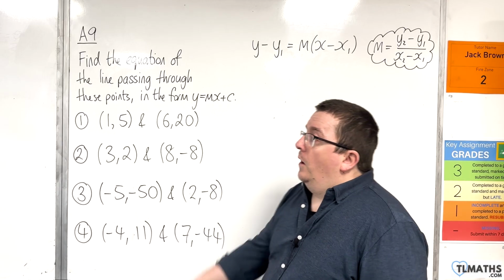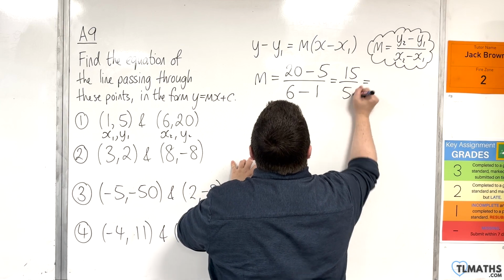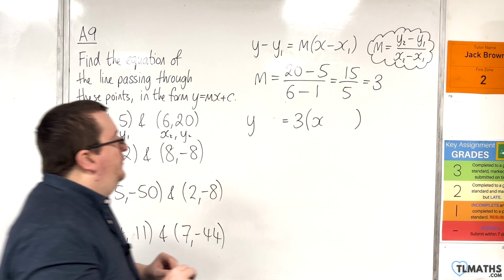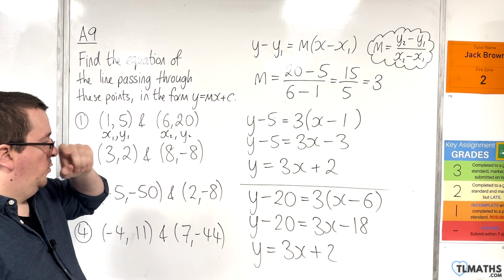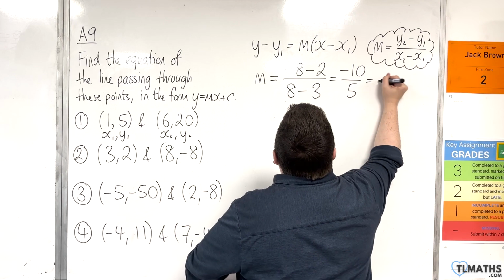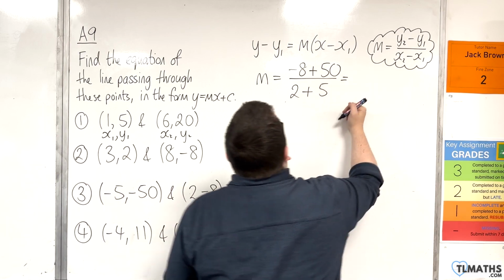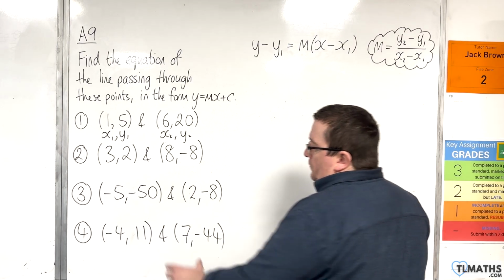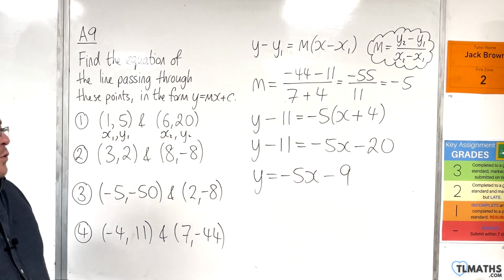GCSE Maths: A9-20 [Method 2 Examples Part 2]